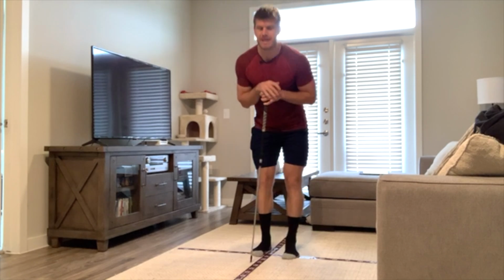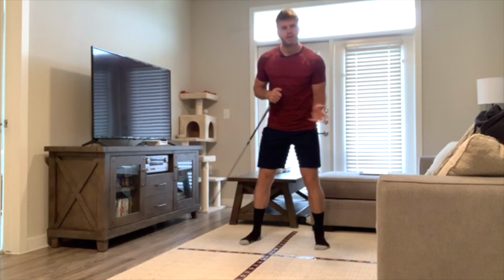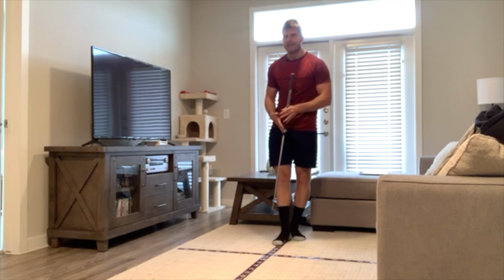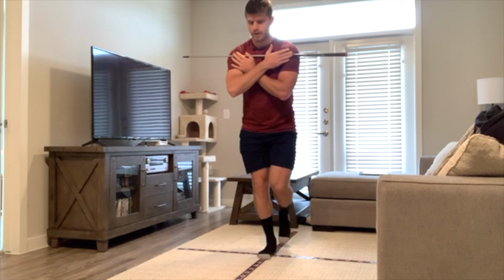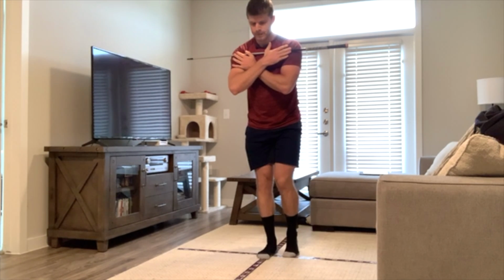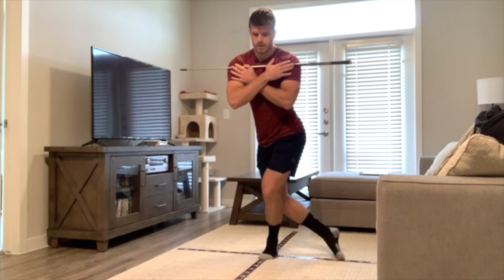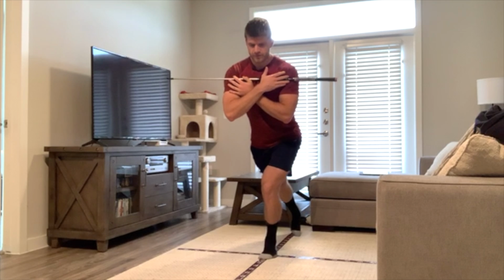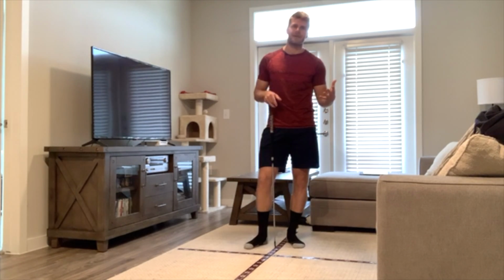DYNAMIC BALANCE | FRIDAY FITNESS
In this weeks Friday Fitness Andy talks through how to perform the Star Excursion Balance Test and how this exercise can benefit your Ankle stability, strength and performance.

Andy is a Strength Coach and Online Coach working with clients around the world, he is an Author, Blogger, Podcaster and Entrepreneur.

I’m putting together a brand new program. This is specifically for golfers who want 15 yards more distance in 60 days. It’s a remote program, so you can join from anywhere in the world.

This program is currently being tested with golfers to track their awesome progress and work out the kinks, I will be using their results as a case study.